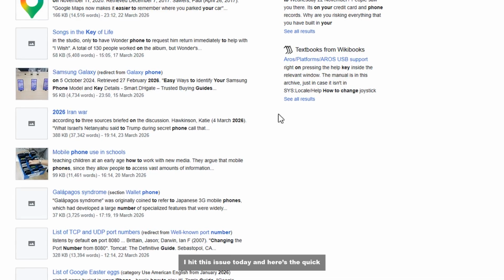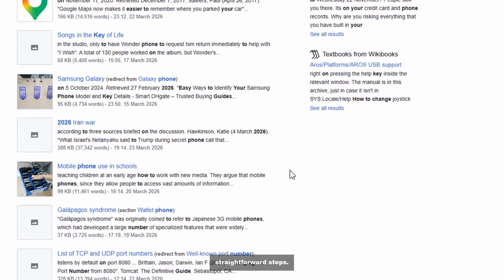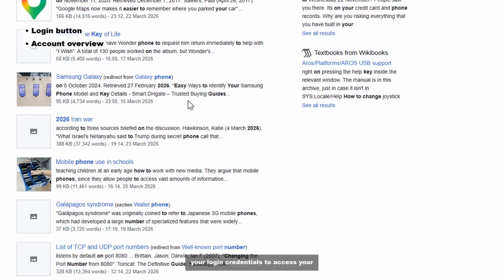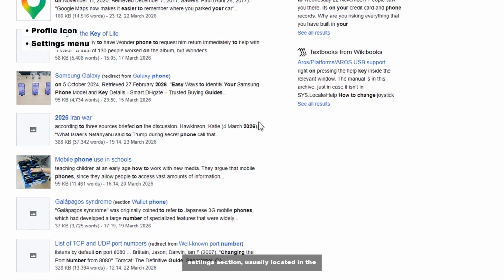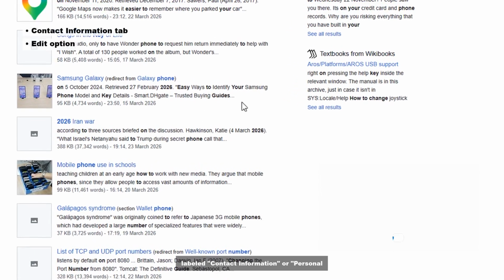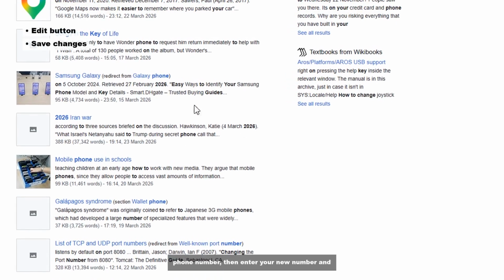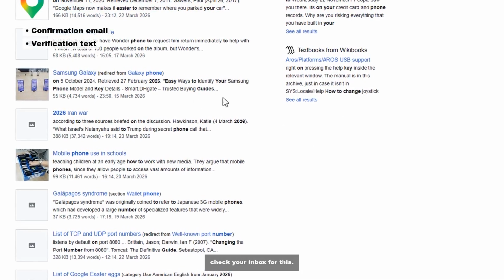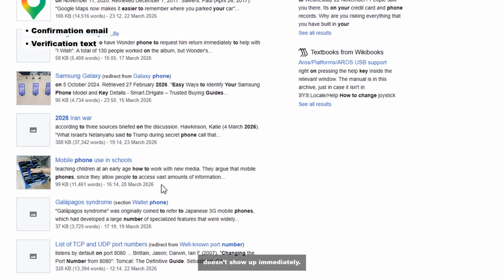How To Change Your Phone Number On KeyBank 2026 (EASY GUIDE)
In this video, we will show you how to change your phone number on KeyBank 2026 (EASY GUIDE).